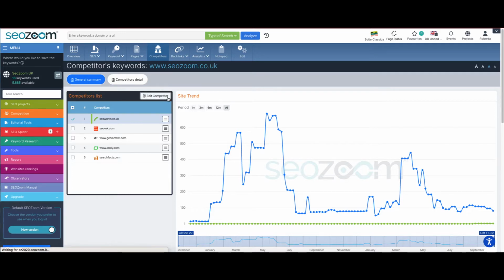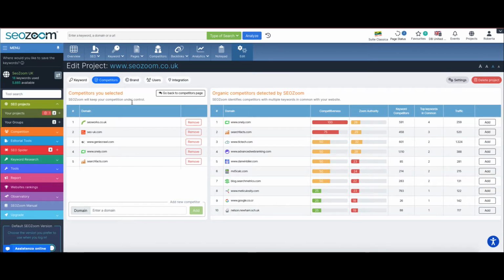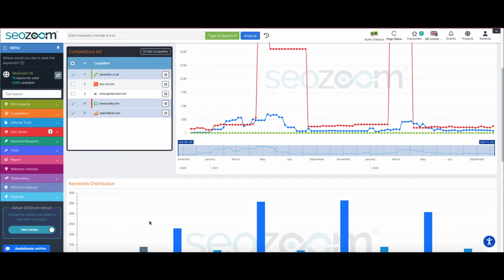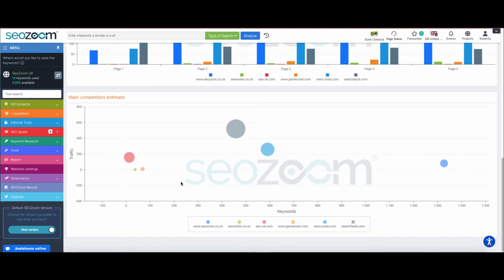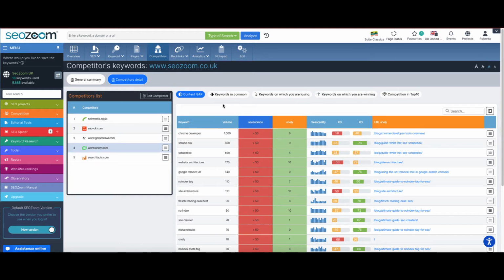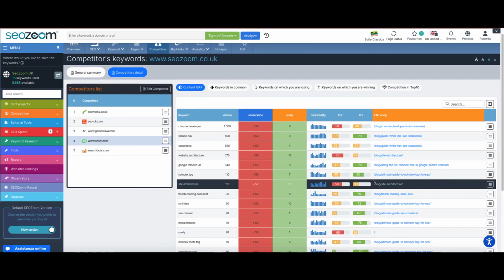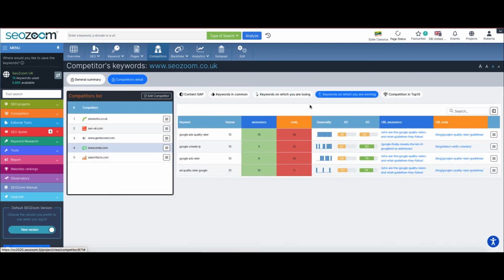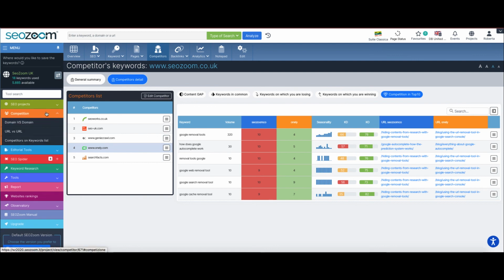Quick guides to SEOZoom: the "Competitors" section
Discover all the activities of your competitors: no more secrets!

You can find this section inside the "Projects" area of SEOZoom, along with lots of interesting benchmark data you can draw out from the graphs provided.